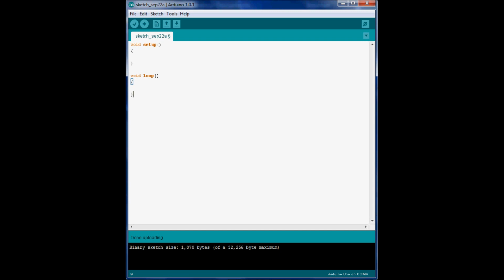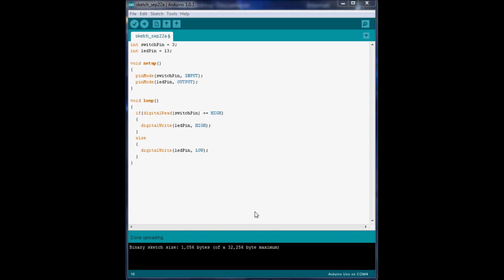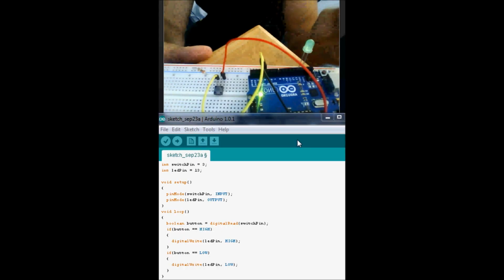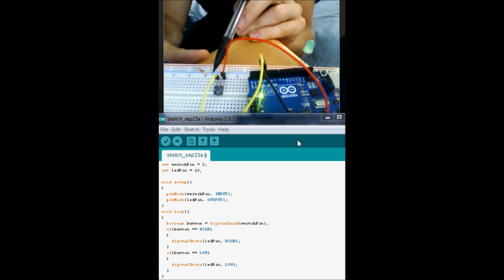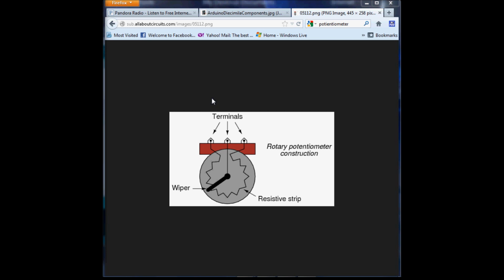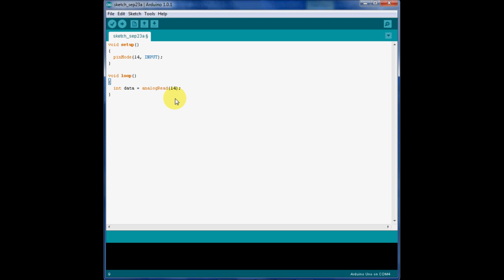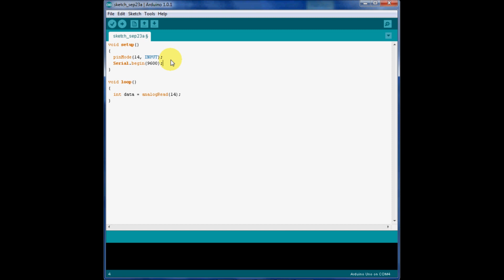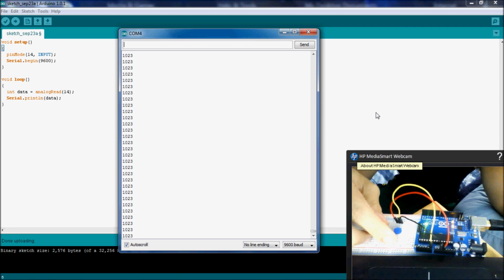Tutorial 3 - Frequently used functions continued: SDSU Mechatronics Club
Learning how to use the functions digitalRead() and analogRead; introduction to Serial library; learning how to use a pull down resistor to eliminate electrical interference.